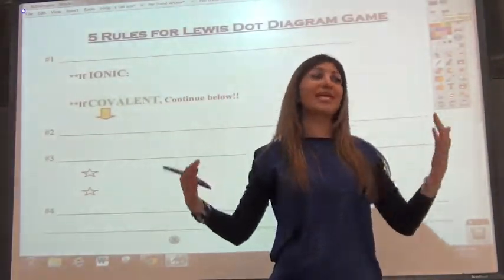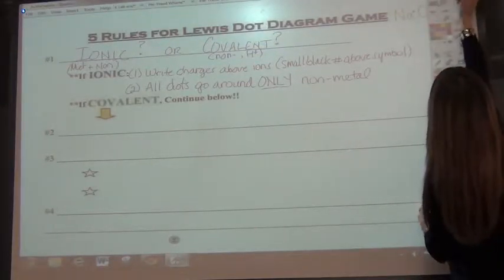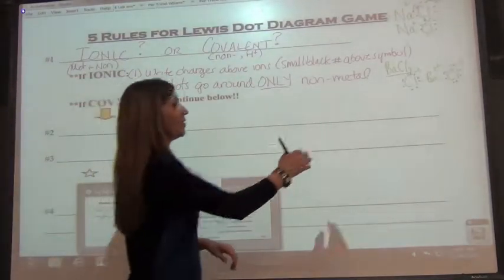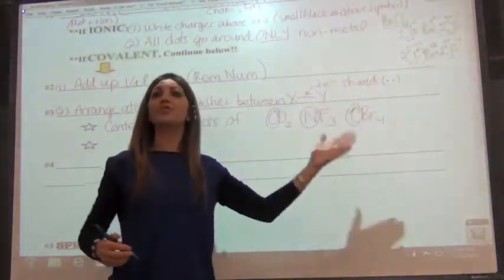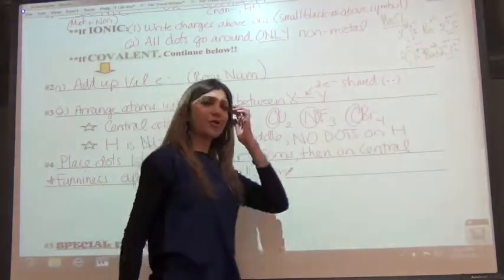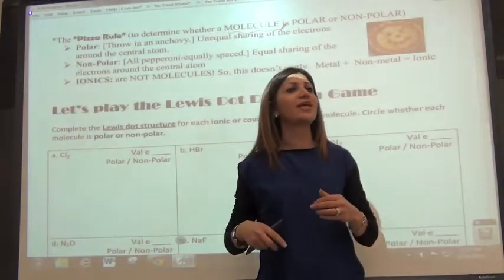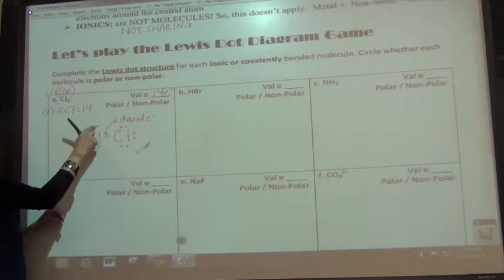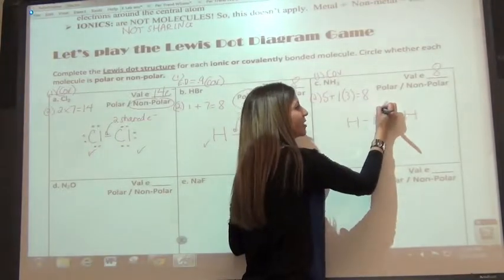Mrs. Ismail's Lewis Dot Rules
A Lecture video featuring an introduction to Lewis Dot diagrams.
0:00 Ionic vs Covalent
1:40 Ionic Cmpd Dot Rules + Examples
8:40 Covalent Dot Rules
14:45 Octet Rule
16:00 Pizza Rule
18:05 3 Cov examples